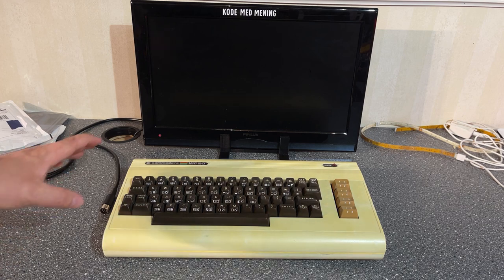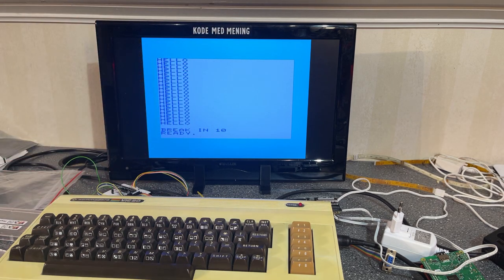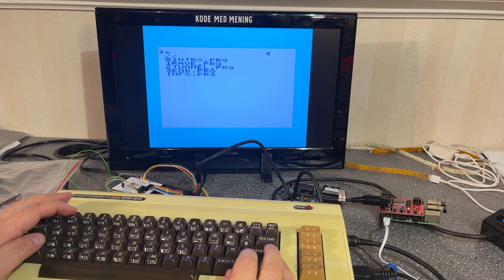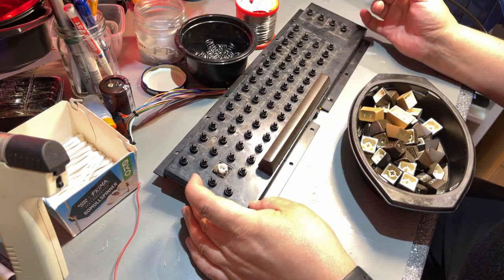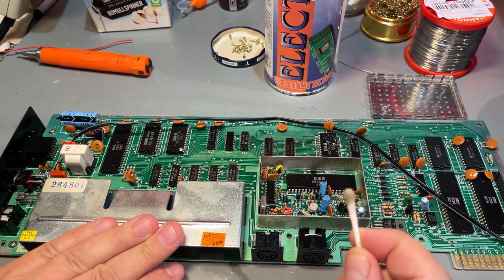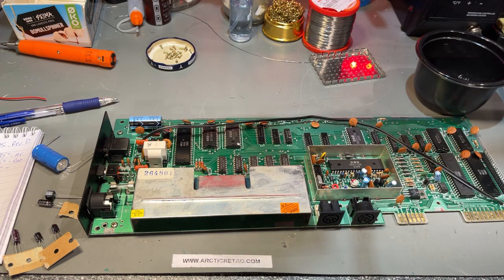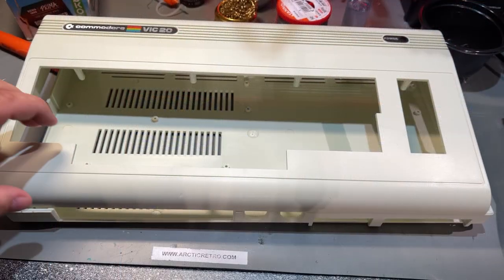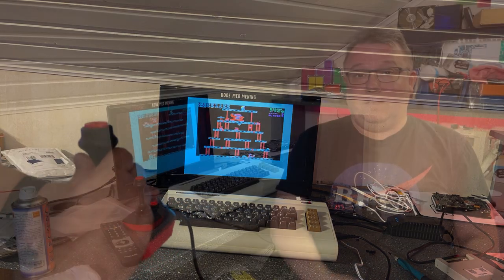Commodore VIC20 - Full restoration and future proofing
I got a rather sad looking VIC20 in unknown working condition recently. It turned out to be working, so I did a full restoration and future proofing to make it last 30 more years :)

Contents

0:00 Intro
0:57 Inspection
2:39 Power on
3:11 Diagnostics, demos and games
11:28 Cleaning
21:32 Retrobrighting
24:04 New capacitors
28:17 Video signal adjustment
29:13 Assembling
32:52 Final test and Donkey kong
34:04 Conclusion